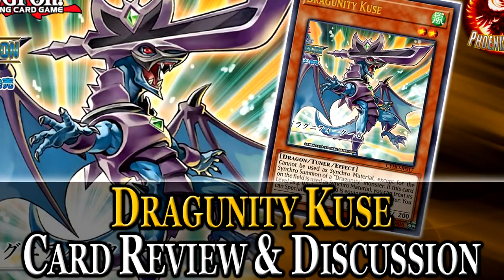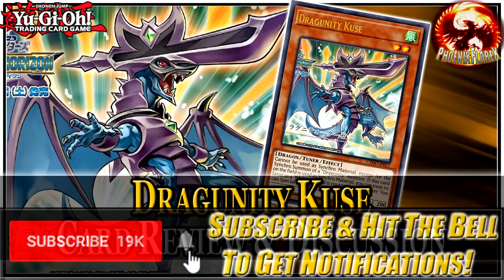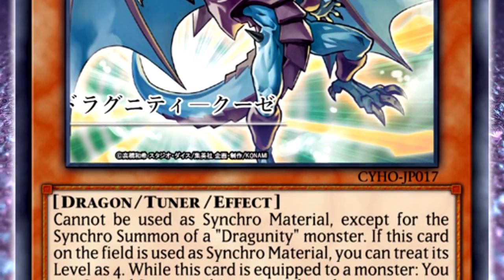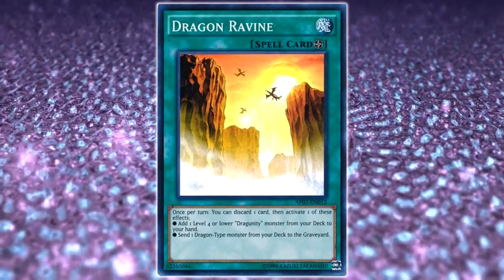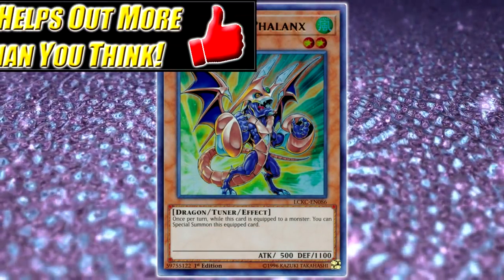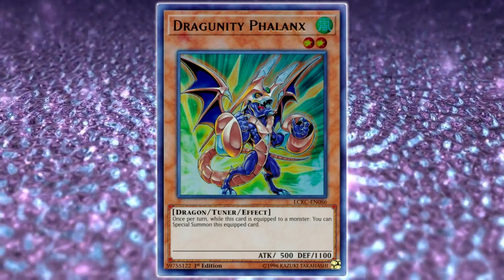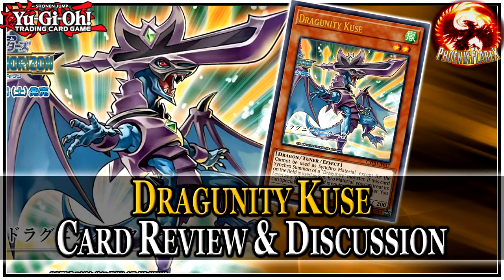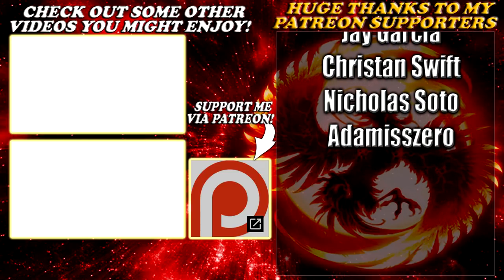Dragunity Kuse (CYHO): Actually Amazing New Tuner (But not Because of Ascalon)